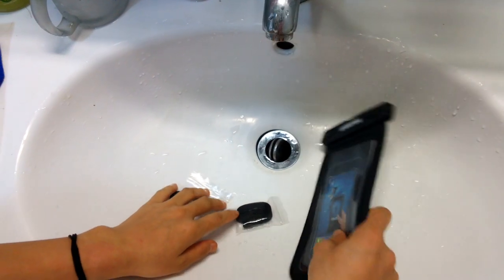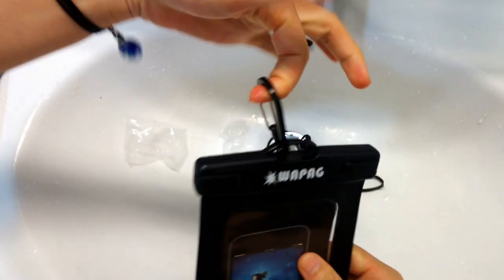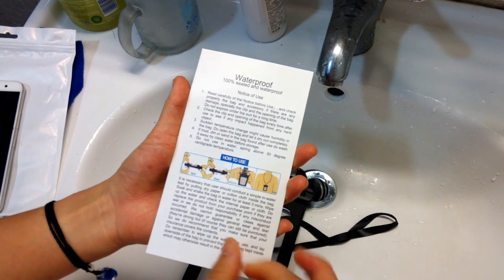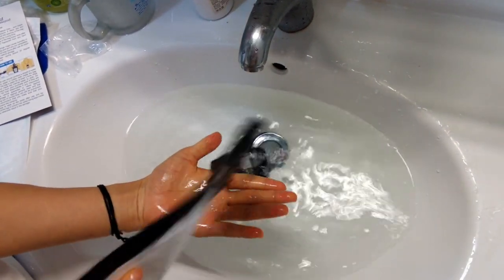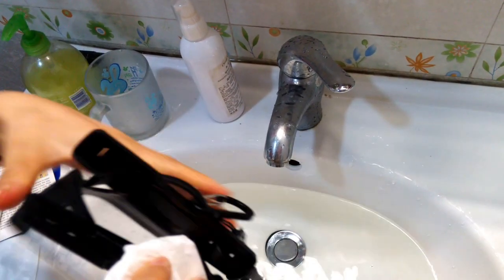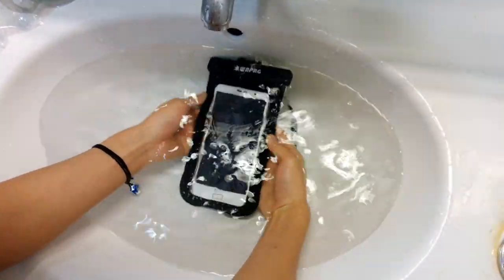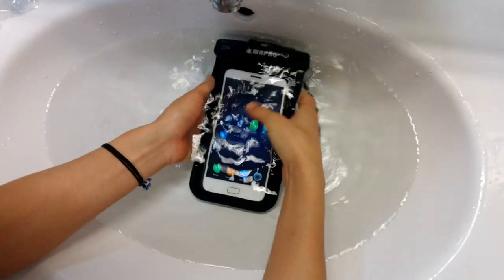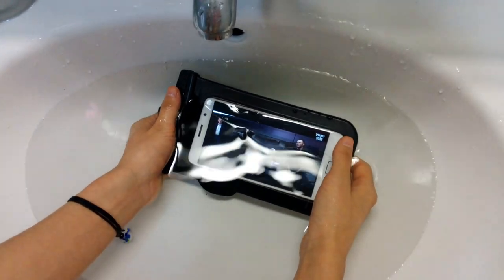WAPAG waterproof bag, snowproof case, dirtproof pouch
Test WAPAG waterproof bag, how to test the case, how to use it. And what it will be underwater.